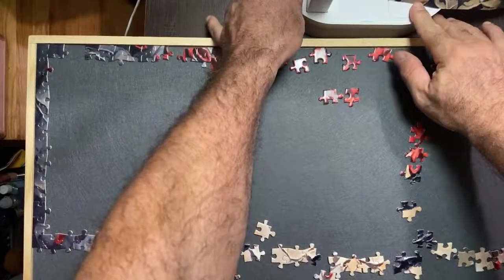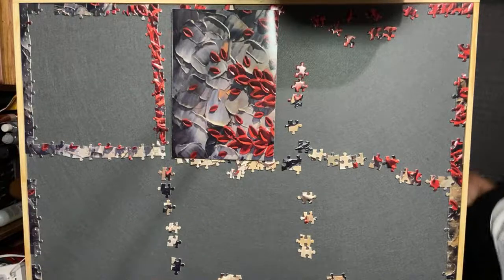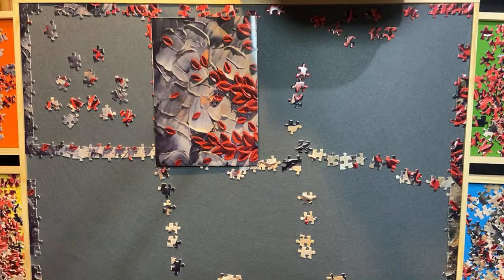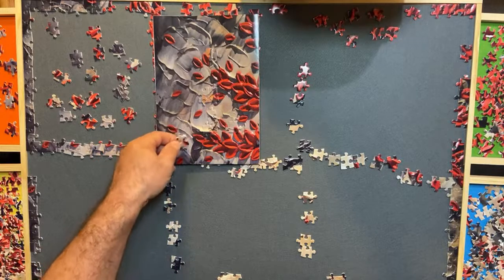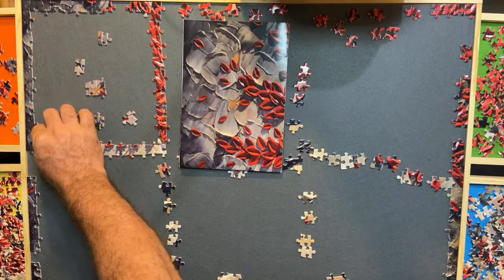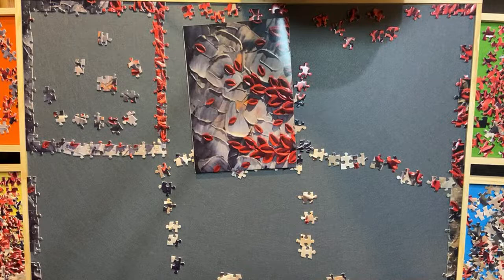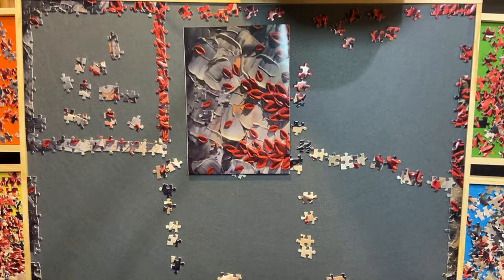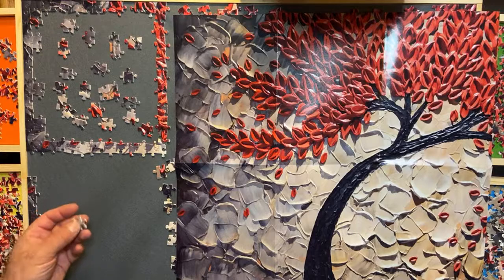Red Fortune Tree - Jig Saw Puzzle Assembly - Day 2 - Just Rest Your Eyes (JRYE#41)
Make: SKSJK TRADE
Model: Red Fortune Tree